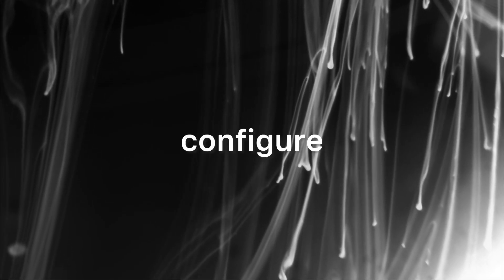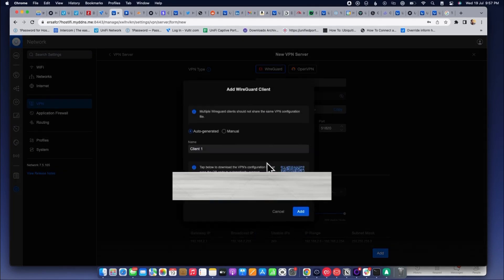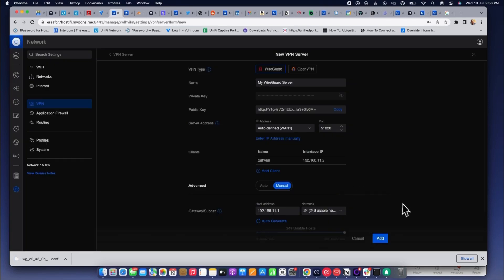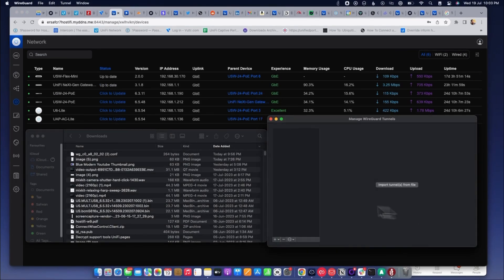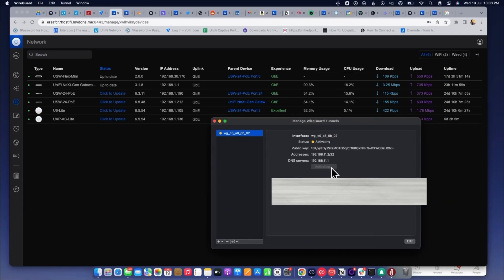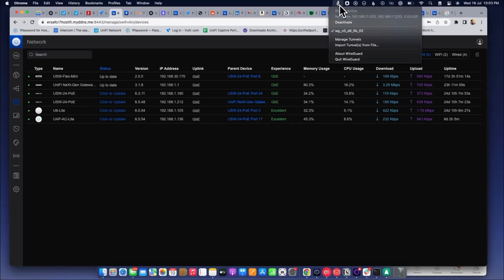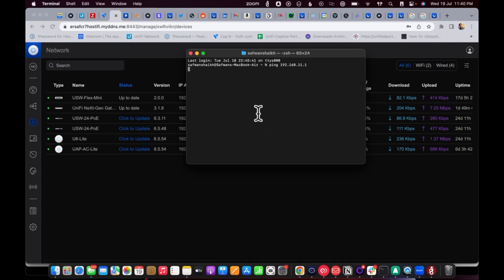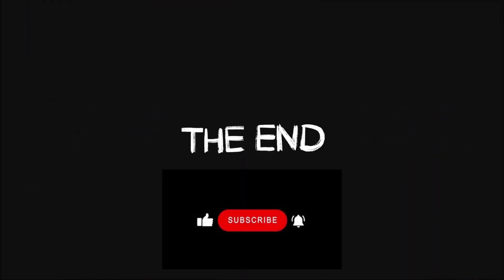WireGuard VPN Guide for UniFi UXG Pro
🔒 Learn How to Set Up WireGuard VPN on UniFi UXG Pro | Easy Step-by-Step Configuration Tutorial 🔒

In this comprehensive tutorial, we'll guide you through the process of setting up a secure and fast WireGuard VPN on your UniFi UXG Pro device. Whether you're a network enthusiast or a small business owner looking to enhance your privacy and remote access capabilities, this step-by-step guide is perfect for you!

⚙️ Requirements ⚙️
- UniFi UXG Pro with the latest firmware
- A computer or mobile device to configure the VPN client

📌 Important Notes 📌
- Make sure to back up your settings before making any changes.
- Always prioritize security and choose strong passwords for authentication.

Join our thriving community on for networking discussions, troubleshooting tips, and more!

If you found this tutorial helpful, don't forget to give it a thumbs up and share it with others who might benefit from setting up their WireGuard VPN on UniFi UXG Pro.